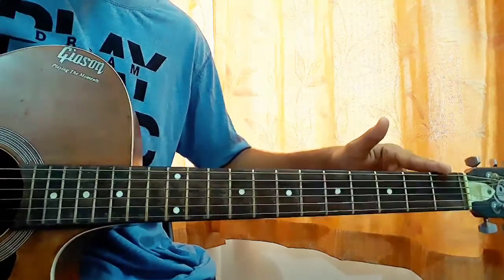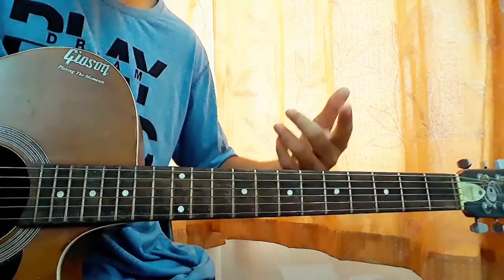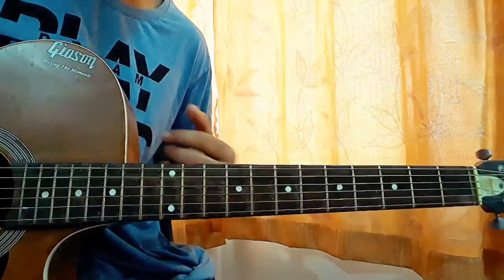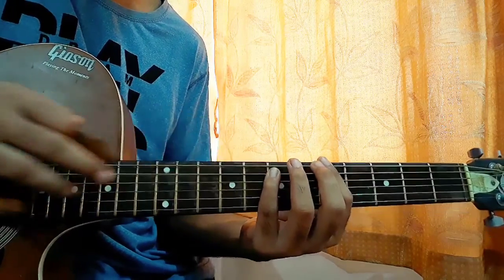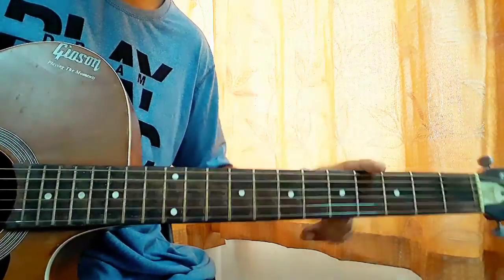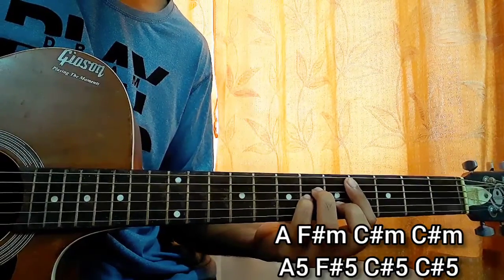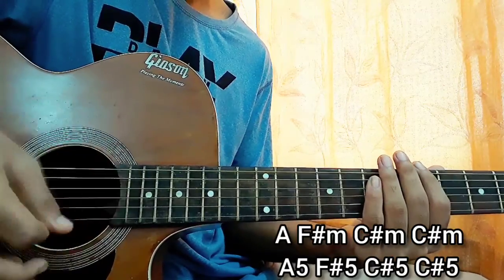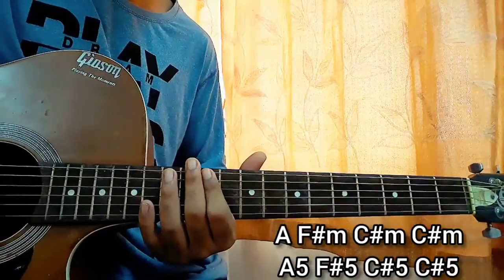All of me - The Score ft. Travis Barker//easy Guitar tutorial+how to play chords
In this video I'm gonna show you how to play "All of me" by The Score,Travis Barker
And Stay Safe.
Bye:)